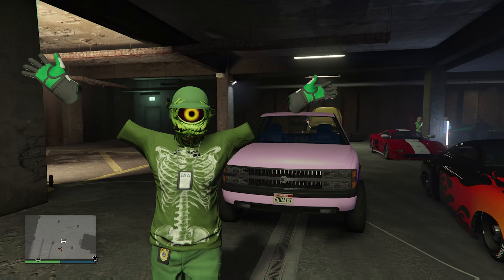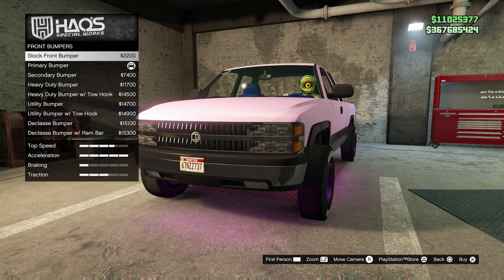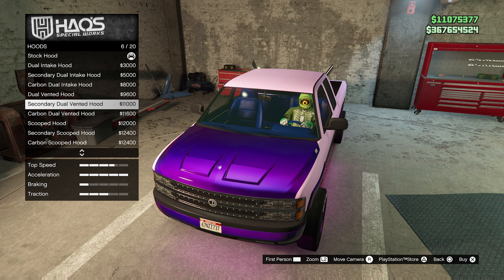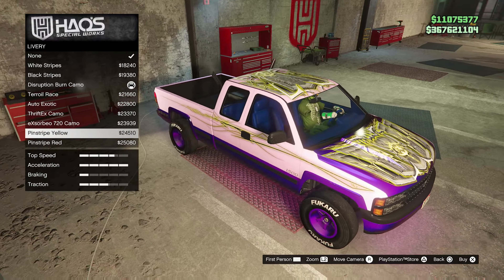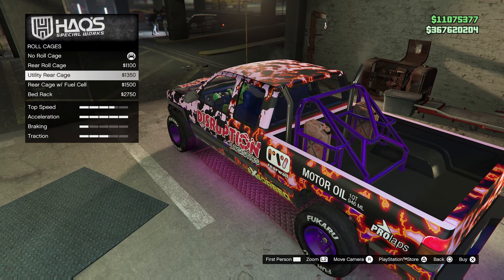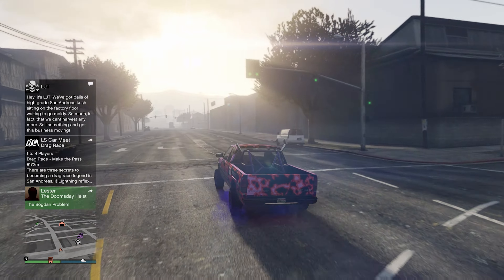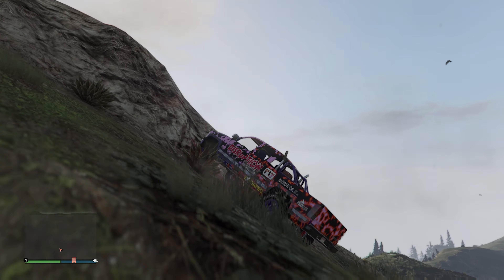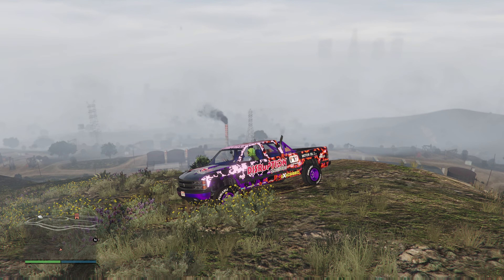Yosemite 1500 Review: New Summer DLC Truck in GTA Online - Bottom Dollar Bounties!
"Unveil the power of the all-new Yosemite 1500 truck, now available in GTA Online as part of the Summer DLC 'Bottom Dollar Bounties'! This video provides a thorough review of this robust vehicle, focusing on its design, performance, and value for players.